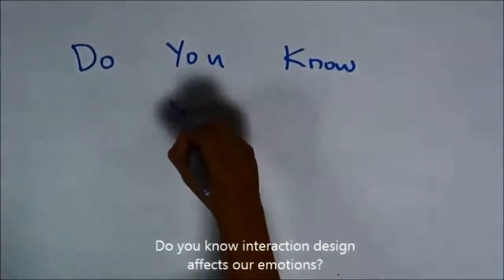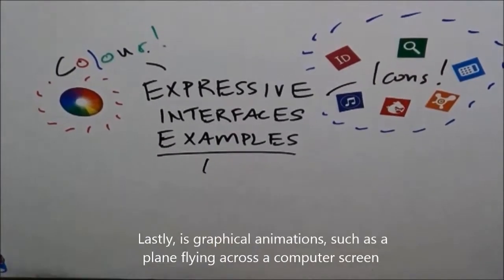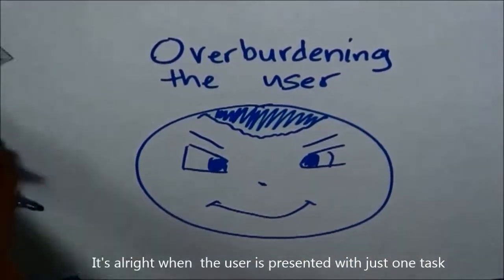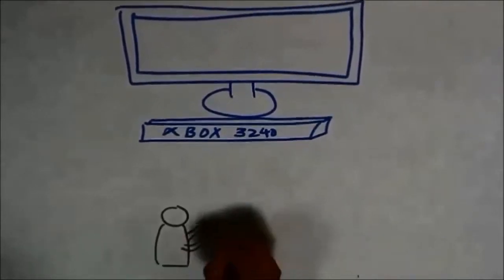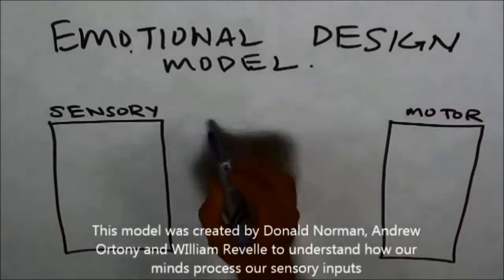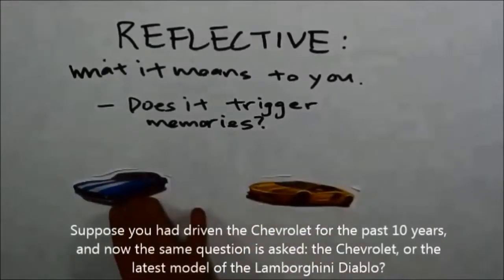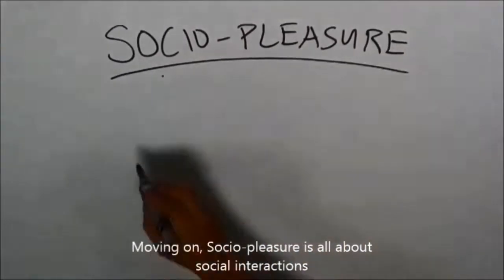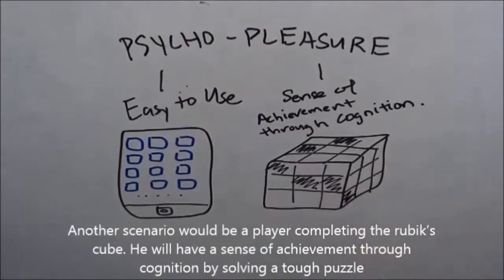CS3240 - User Emotions Seminar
Done by:
Timothy Oh Shan Ern
Chue Sai Hou
Loh Yong Sen
Lim Xiuan Pin